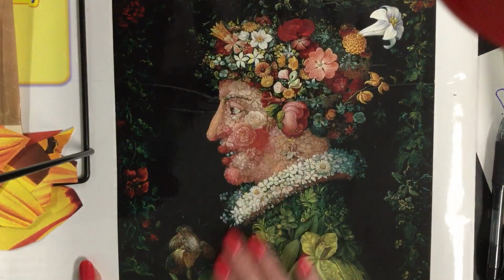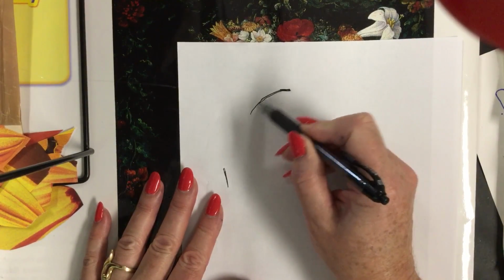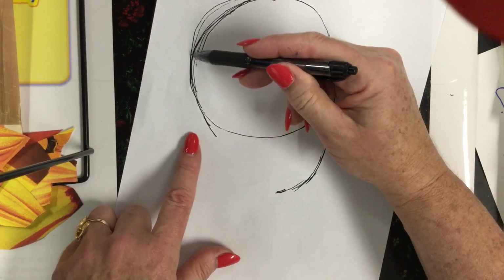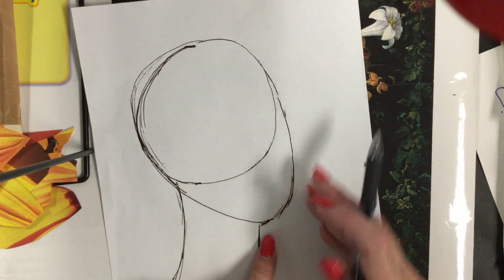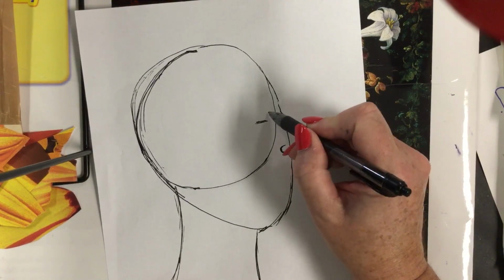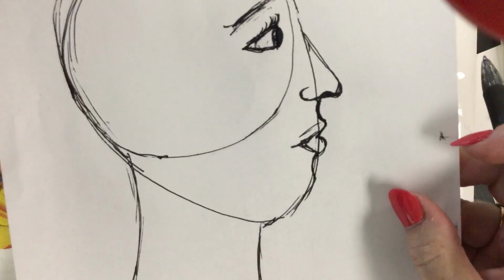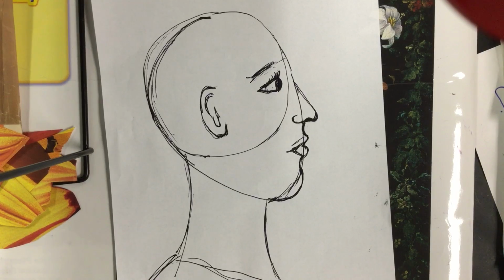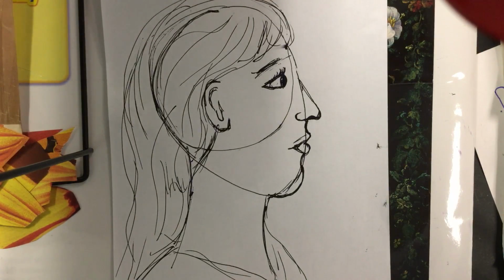How to Draw a Profile Portrait for Young Students